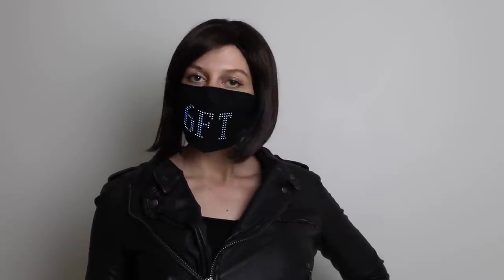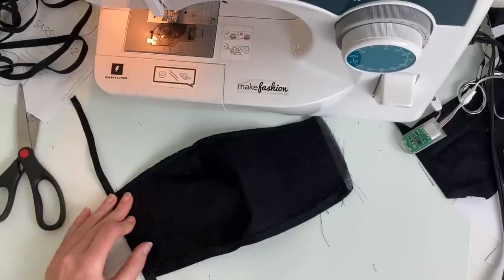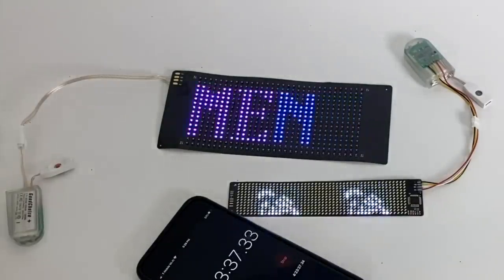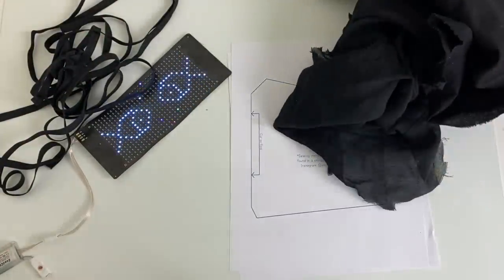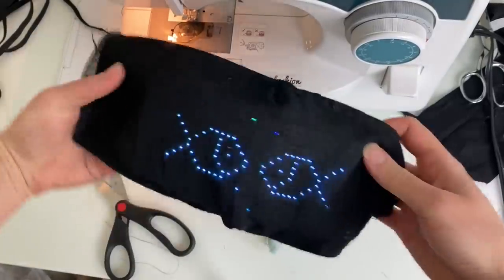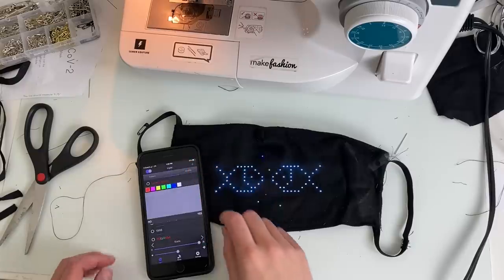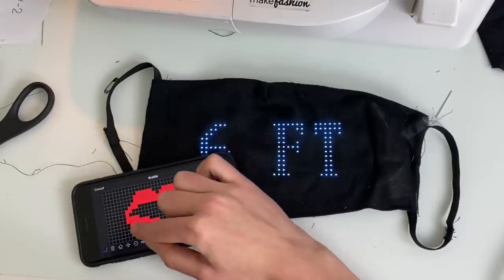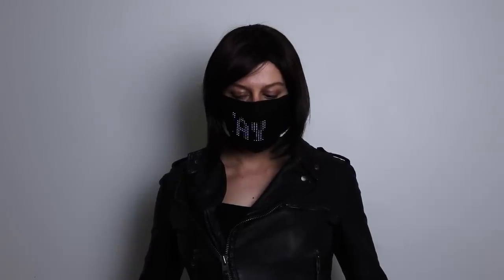Face Mask Warns to Stay Away and Responds to Voice: DIY LED Wearable Tech Project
Social distancing can be hard: especially when others refuse to keep their distance. This DIY novelty mask displays warning text, images, and responds to your voice with equalizer effects.

Don't sew?